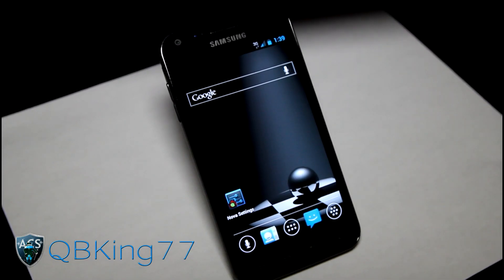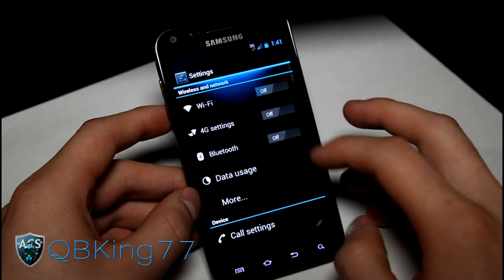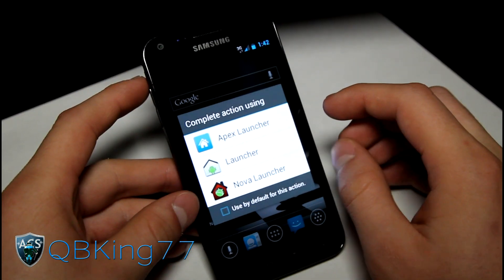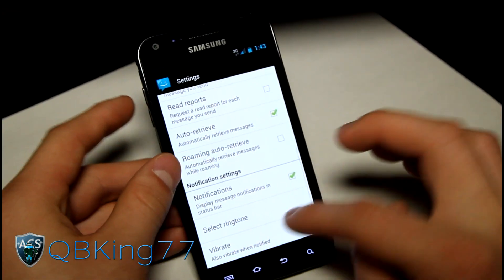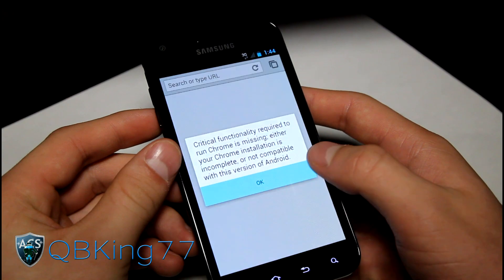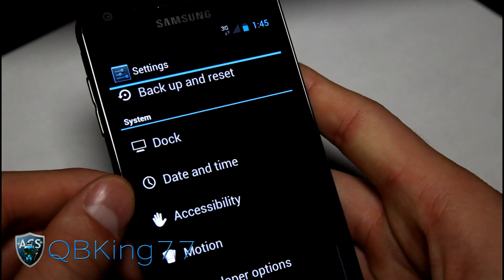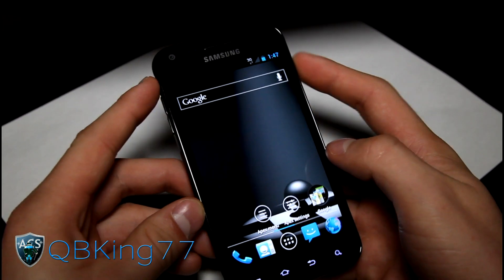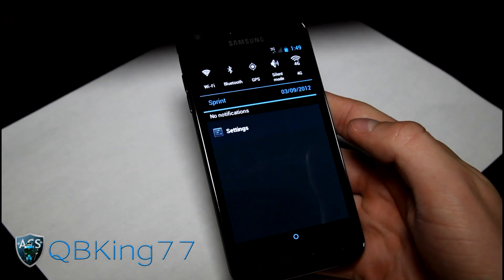Review of the Blend ICS Rom on the Samsung Epic 4g Touch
This is a full review video of the Mijjz Blend ICS Rom on the Epic 4G Touch!